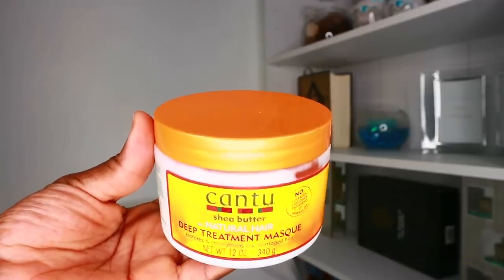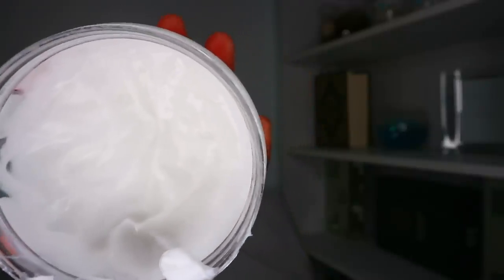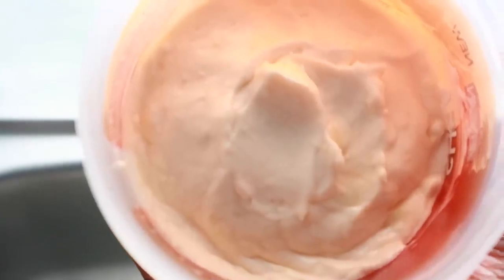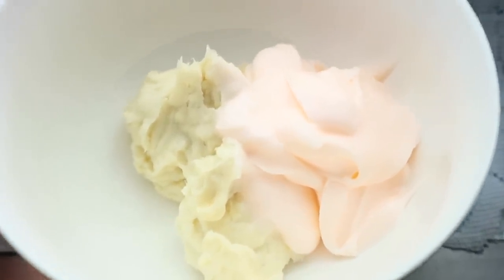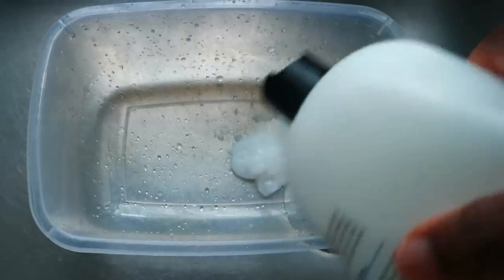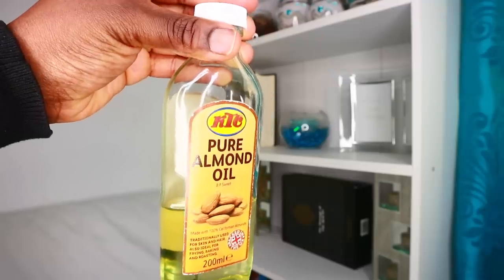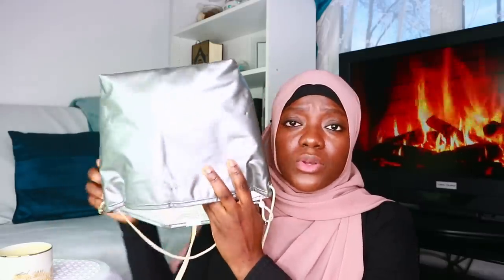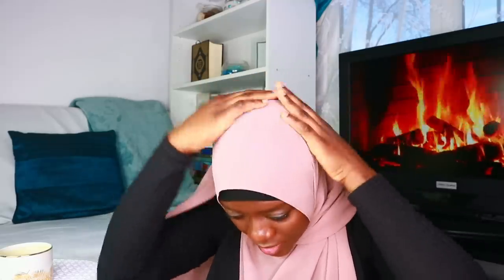GHUSUL HAIR CARE ROUTINE FOR CURLY HAIR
Asalamu'alaikum all, so this is my updated haircare routine that I think will be great for those that are married and perform ghusul quite often as this can often lead to dry hair especially for my black or curly hair sisters out there. I hope you all enjoy the video. I love you all for the sake of Allah.

COACHING ENQUIRES
(Strictly for coaching enquires only. Other issues will not be responded to via this site)

Products Mentioned:
Deep Conditioning Treatment
Leave In Conditioner
Almond oil
Shea Butter
Deep Conditioning Cap
Hair dryer

75134
LONDON
SW9 1ED

FAQ's
How old are you? Late 20's
Where are you from? Nigeria
Where do you live? London, England
What do you do for a living? Teacher & Life coach

Thank you al for all your love and support, it never goes unnoticed.